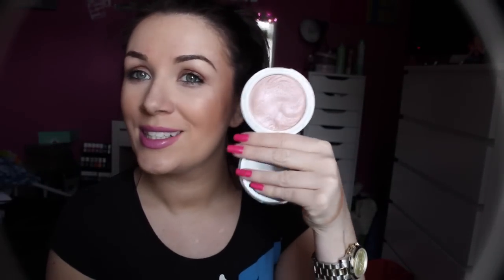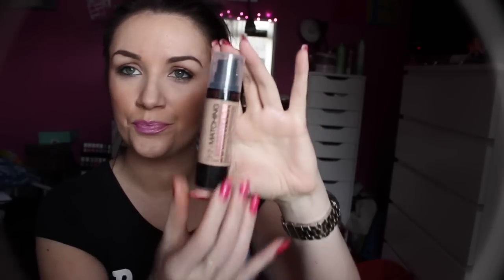Drugstore Favourites ♡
Hi YouTubers ♡

Here are my drugstore favourites for beauty on a budget:

NYC Big Bold Bronze - MetropliTan
Rimmel - Stay Matte powder - silky beige
L'Oreal Nude Magique BB powder - medium
L'Oreal True Match foundation - golden sand
Miss Sporty - So Matte foundation - medium
NYC - Skin Matching Illumizer
MUA Cosmetics - Undress Your Skin highlighter
Rimmel - Wake Me Up instant radiance shimmer touch - radiant rose & shimmering sand
MUA Cosmetics - blusher - lolly
MUA Cosmetics - cream blusher- yummy
ELF - HD blush - superstar
Collection Cosmetics - Lasting Concealer - fair & light
Mayblline - FitMe concealer - 30
MUA Cosmetics - eyeshadow tint - bring it back
Collection Cosmetics - eyeshadow pencil - vanilla sky, vintage blush & hot chocolate
Sleek Makeup lipgloss - whisper
Revlon lipgloss - Embellished 056 & sunbaked
MUA Cosmetics lipstick - juicy & scarlet siren
Maybelline colorsensational lipstick - hot plum & neon red
Soap&Glory smolder kohl eyeliner - black
NYC - liquid liner - black
L'Oreal voluminous extra black mascara
Rimmel lash accelerator endless mascara - black

I didn't make the camel beauty contest up! hahaha

Sauce_pot
xxx

Haul yourself over and see what I've bought!

Here are the products I love!